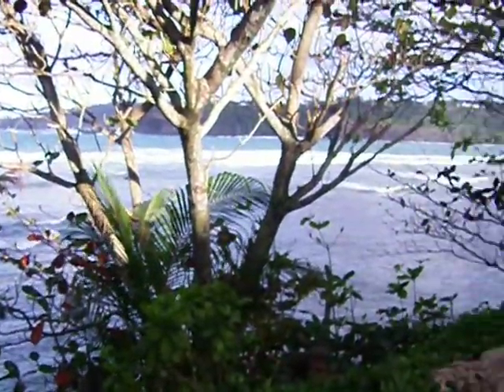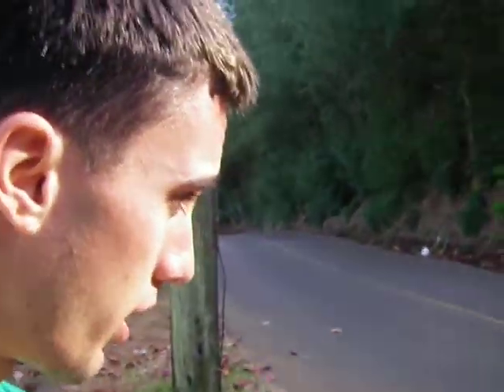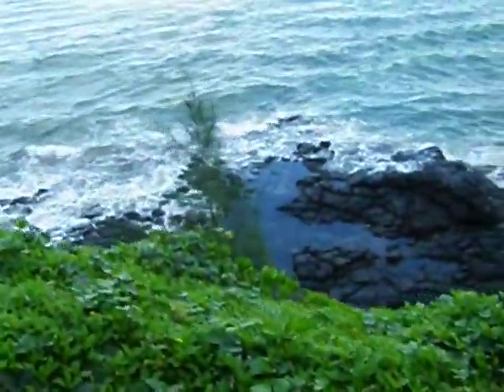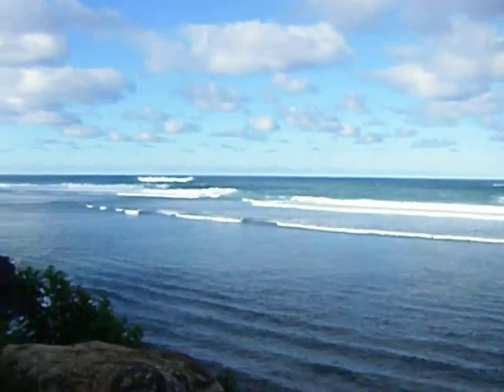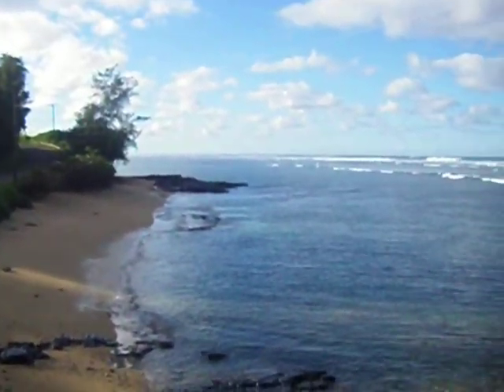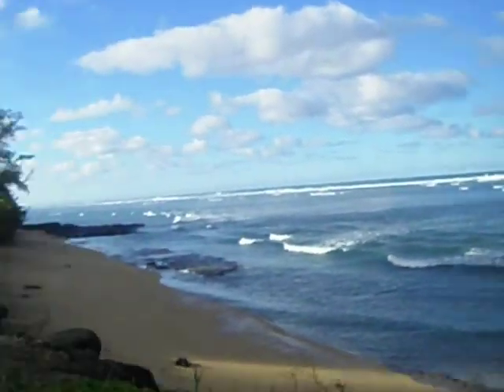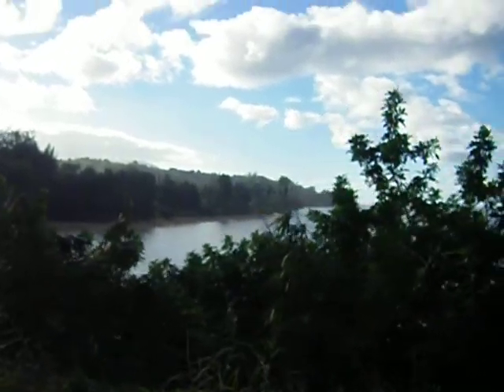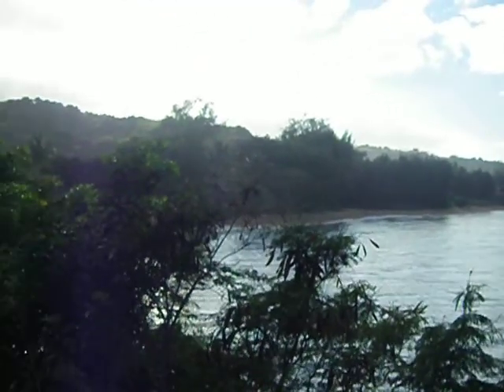Anini Beach Northshore Kauai Hawaii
talk on our adventure.